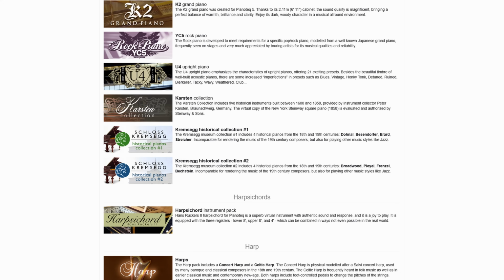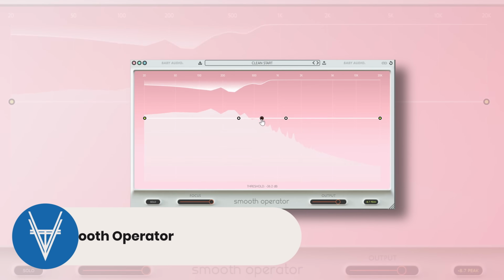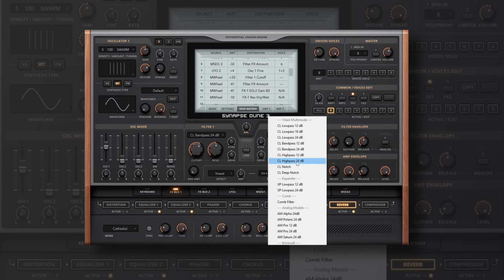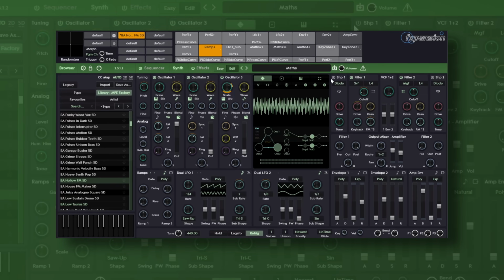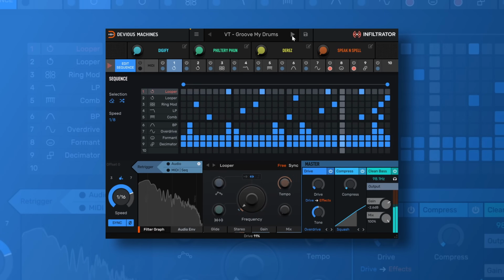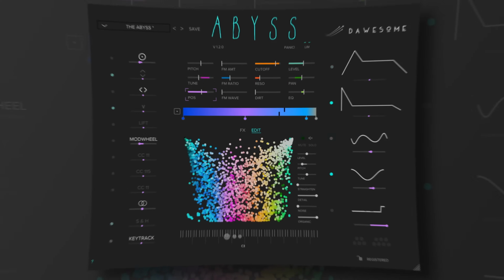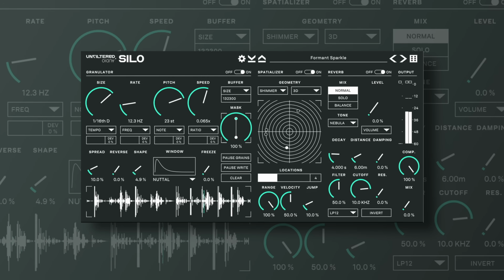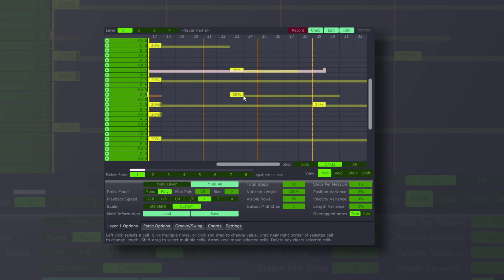The BEST Free & Paid Plugins of 2021 🏆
The year is almost over! That means it's time for a recap of my favorite and best FREE and paid plugins of 2021!

▼▼▼TIMESTAMPZ:▼▼▼
0:00 Howdy
1:26 Modartt Pianoteq
2:10 Pianoteq Sound Demos
3:25 Baby Audio Spaced Out
4:05 Spaced Out Sound Demos
5:55 Baby Audio Smooth Operator
6:35 Smooth Operator Sound Demos
7:25 Synapse Dune 3
8:20 Dune 3 Sound Demos
10:48 FXpansion Cypher 2
11:39 Cypher 2 Sound Demos
13:45 Devious Machines Infiltrator
14:47 Infiltrator Sound Demos
16:45 Dawesome Abyss
17:53 Abyss Sound Demos
20:58 Unfiltered Audio Silo
22:02 Silo Sound Demos
23:34 Minimal Audio Rift
24:31 Rift Sound Demos
25:38 Surge Synth Team Stochas
26:32 Stochas Demo
27:43 Closing Thoughts

Stay classy!